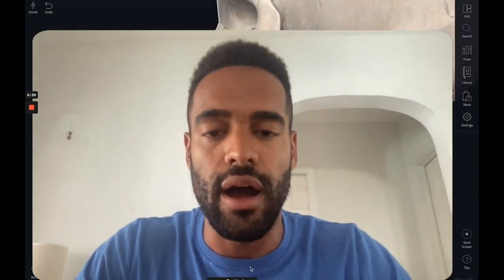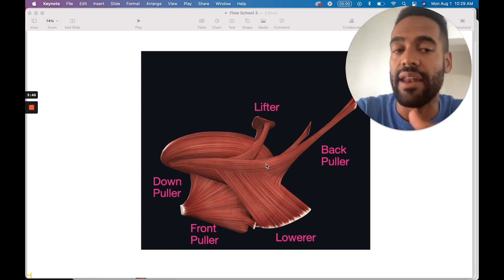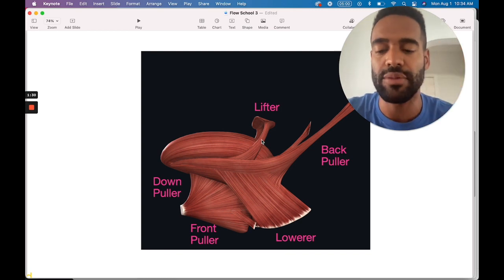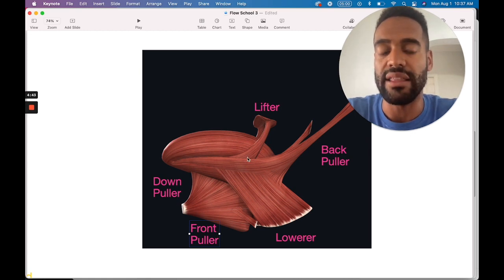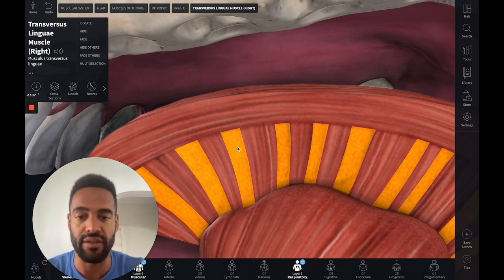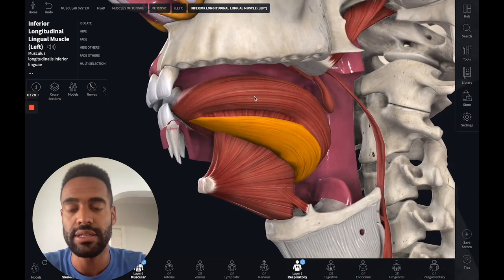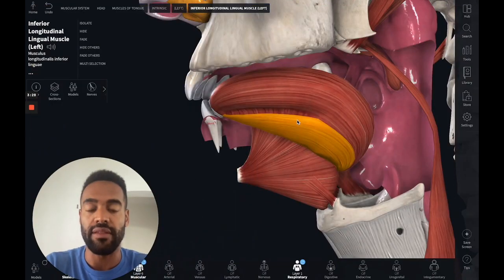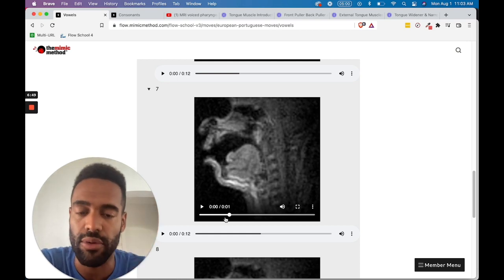Control Every Muscle in Your Tongue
The tongue is the most important organ for speech. But it's actually comprised of several muscles. It's possible to control each of these muscles separately. With this control - you will be able to better pronounce any sound in any language.